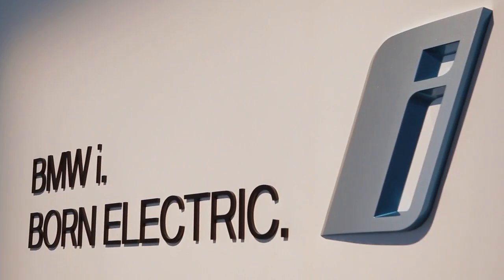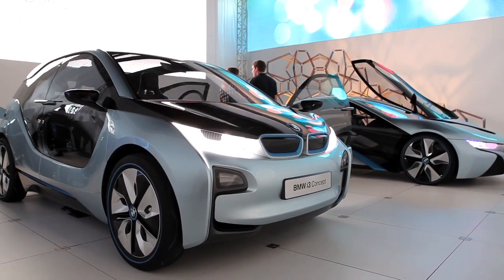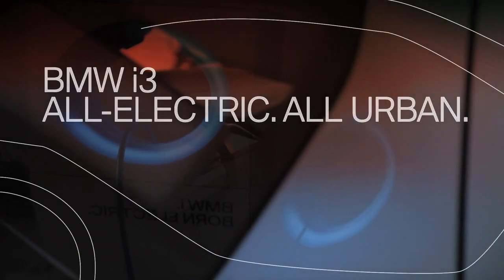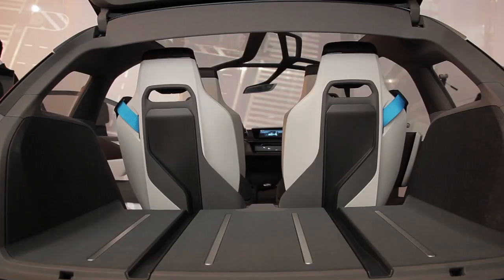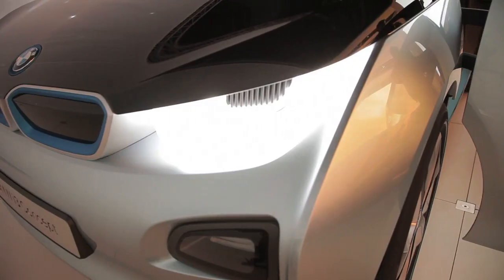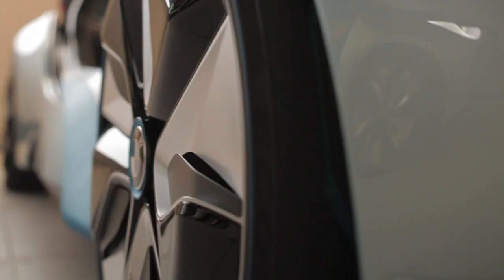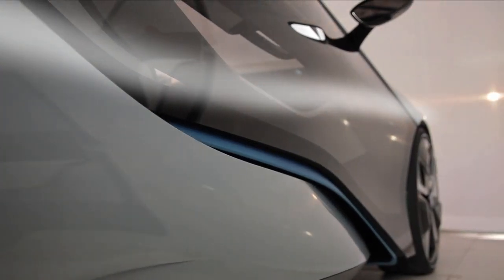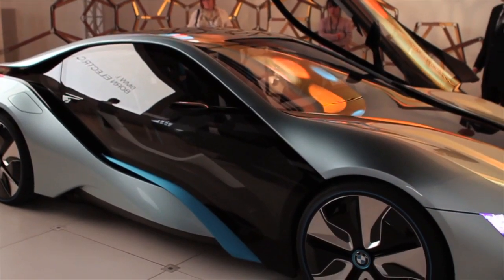BMW i. Born Electric.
Welcome to a world of visionary mobility. With the North American premiere of the BMW i3 and i8 Concept vehicles, BMW is making lightning-fast performance and sustainability a reality. Step inside the 2011 LA Auto Show and witness what it means to be Born Electric.